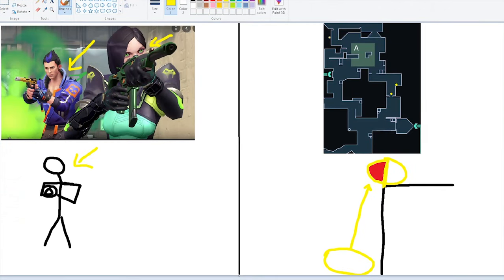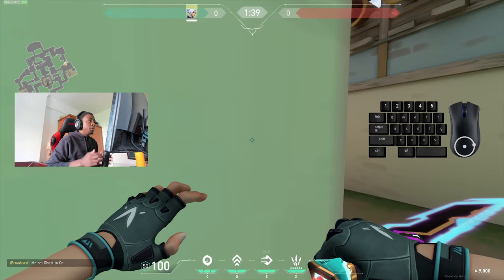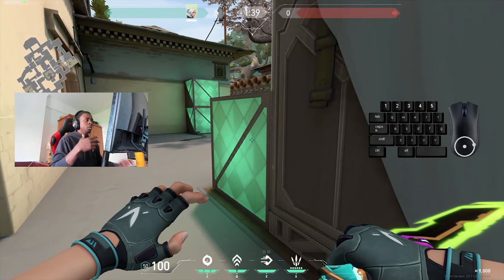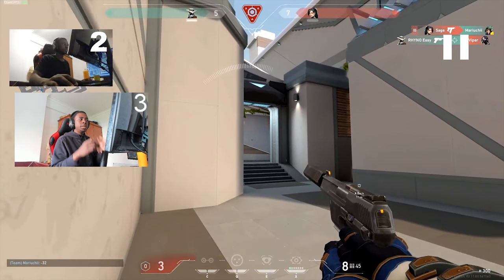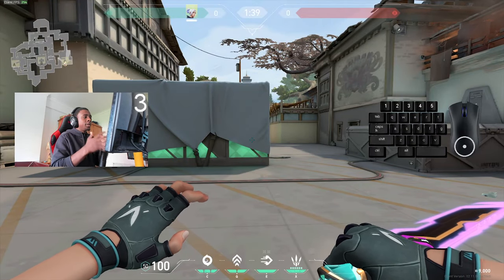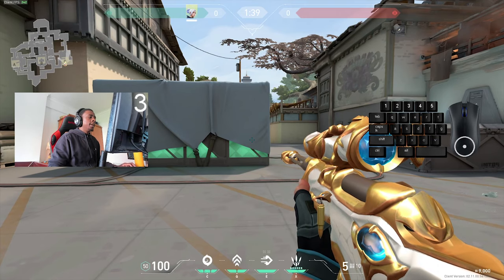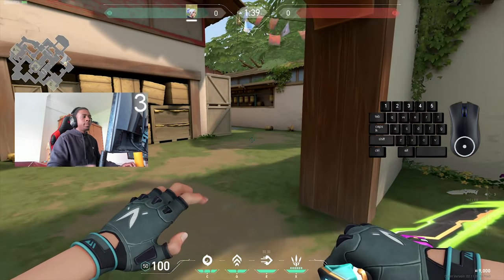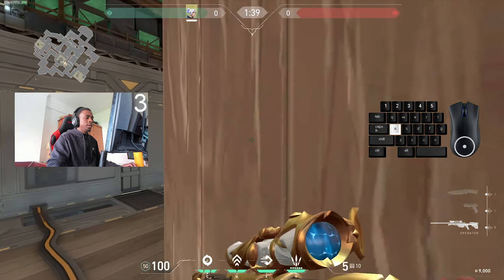This is How You Peek in Valorant (Valorant Movement Guide)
In this video I explain everything you need to know about peeking, I show different ways of doing it and also how you can abuse the peeker's advantage more often, I also explain how to properly peek with the operator and the different ways there are to do it. Due to a change of schedule I'm actually gonna only be doing 1 video per week on the weekends. During the week I'll actually be live usually after dinner (gmt+1). Catch me live and drop question in the chat, I'll be answering and giving tips while I play!